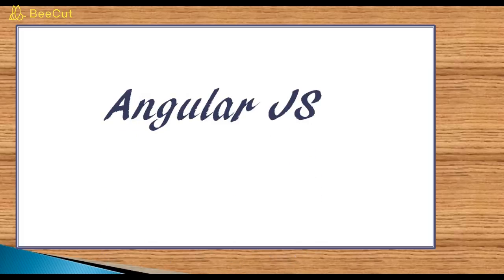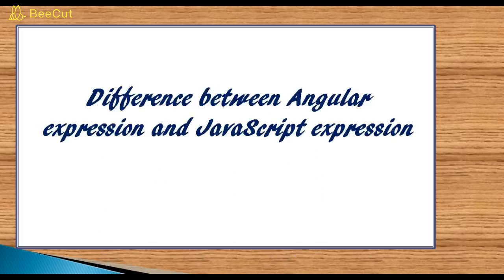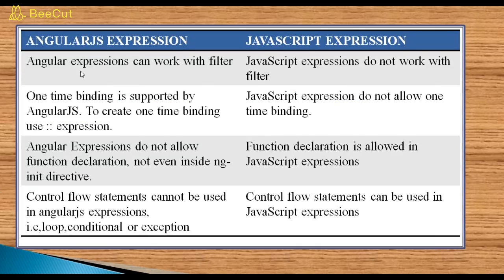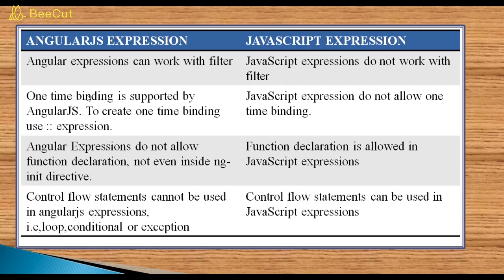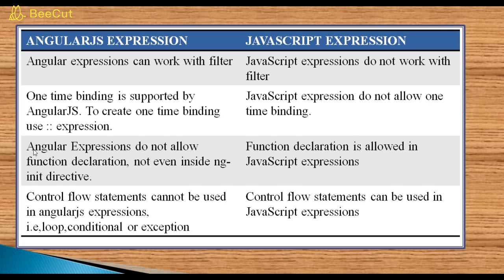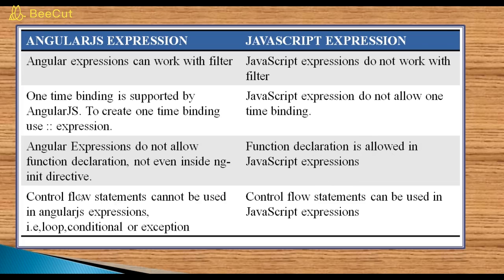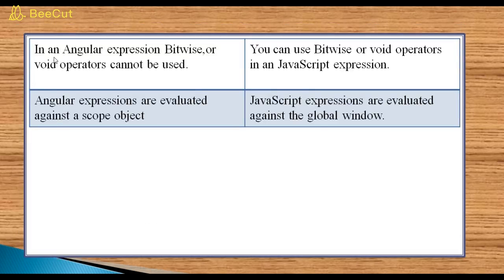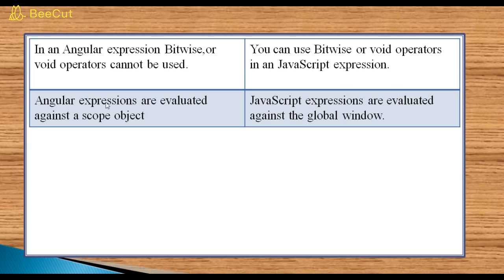Difference between Angular expression and JavaScript expression